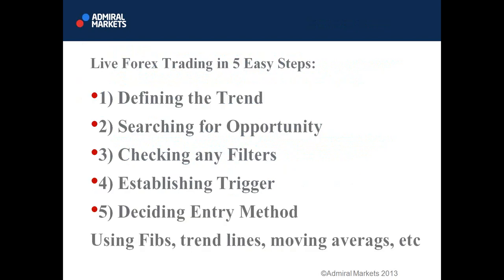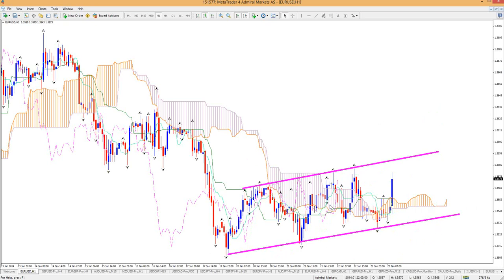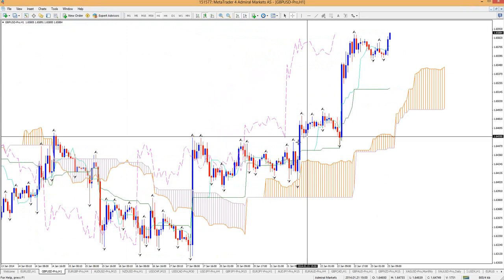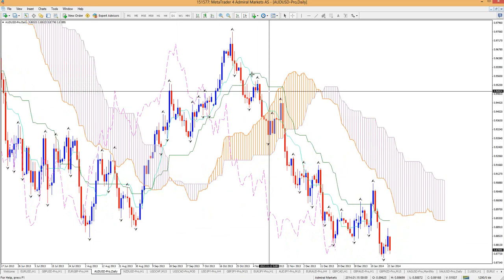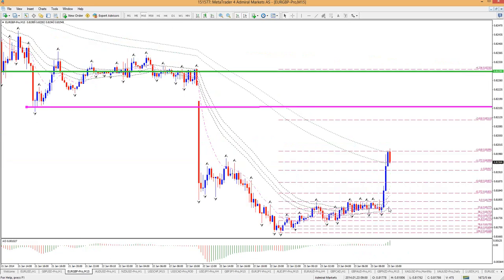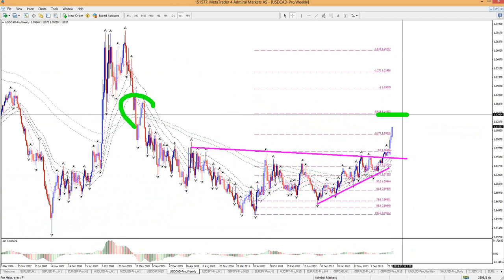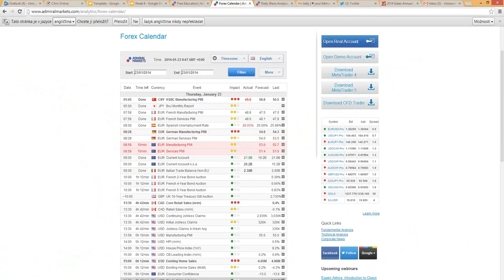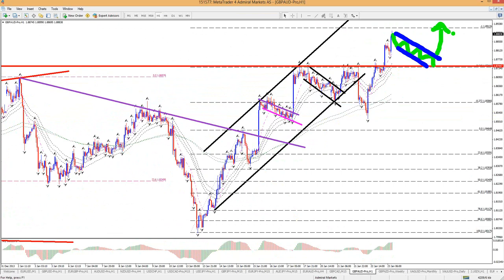Live Trading Lab: Ichimoku Trading (23-Jan-2014)